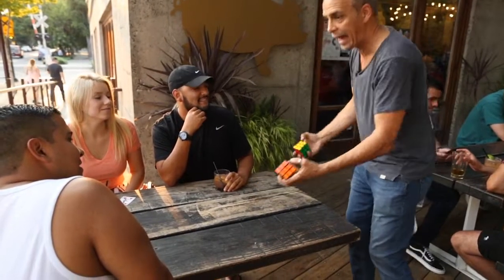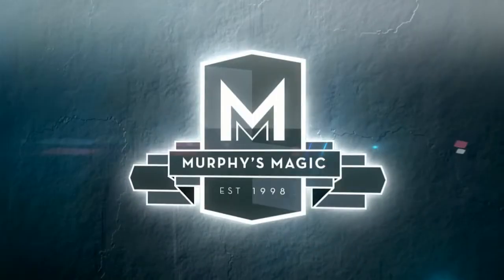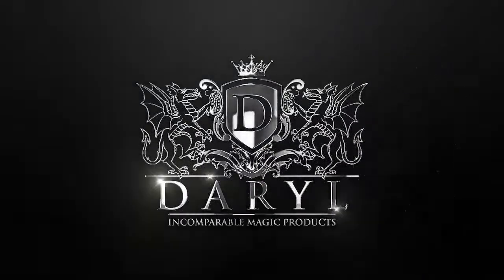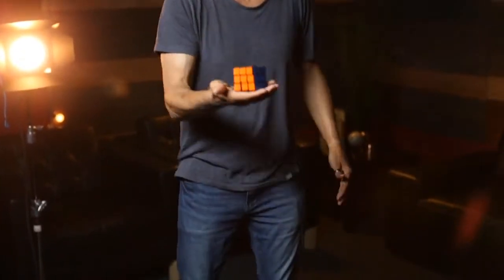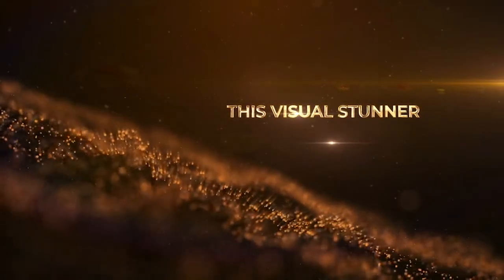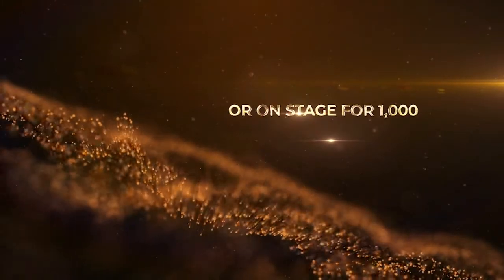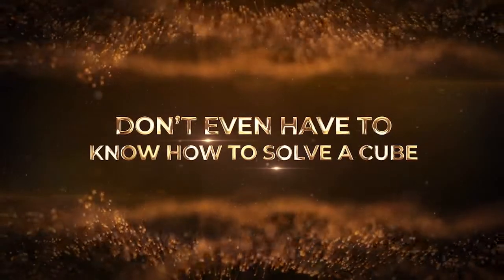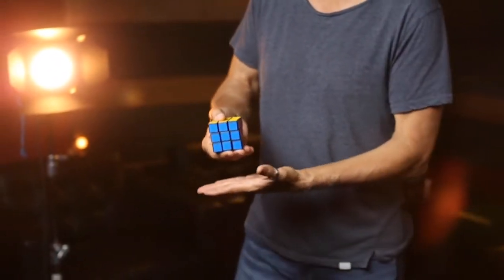El cubo encantado de DARYL Truco de Magia